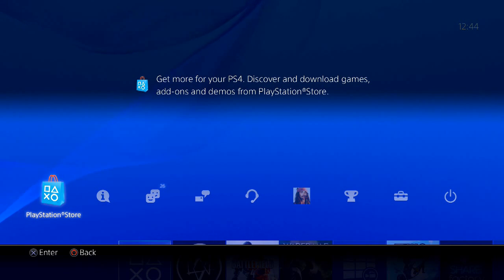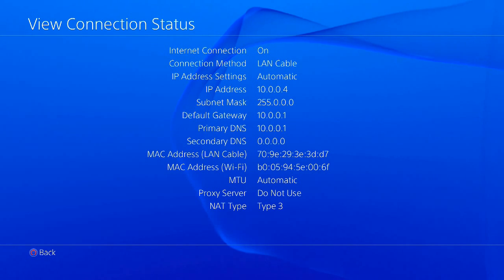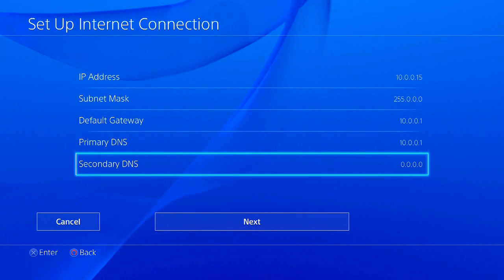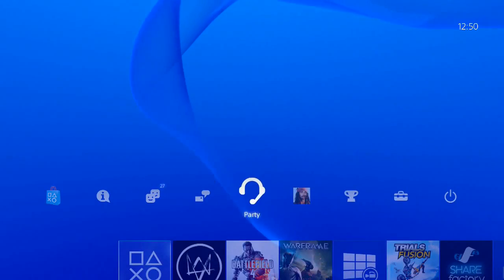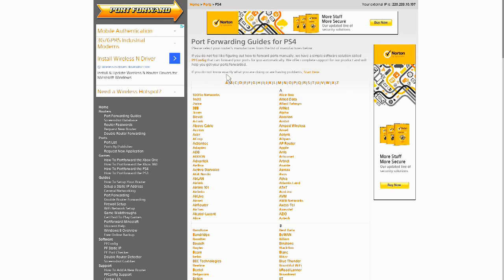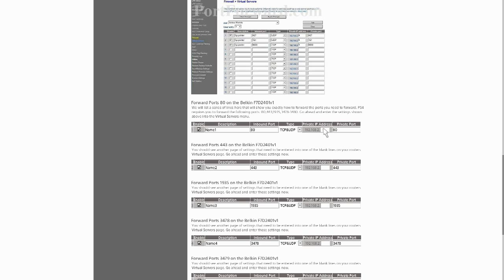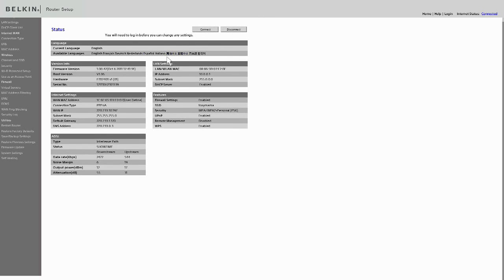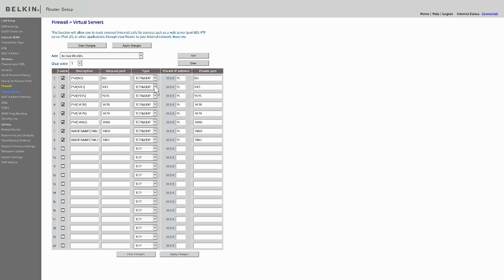PS4 Open NAT and DMZ - Explained and Demystified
How to setup your PS4 with Open NAT and DMZ